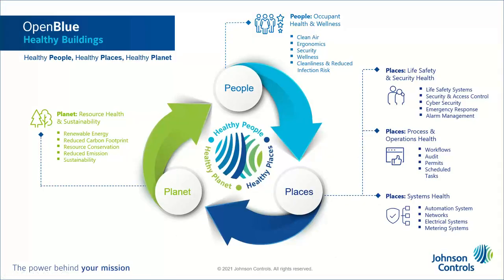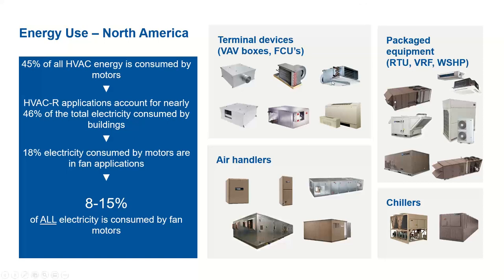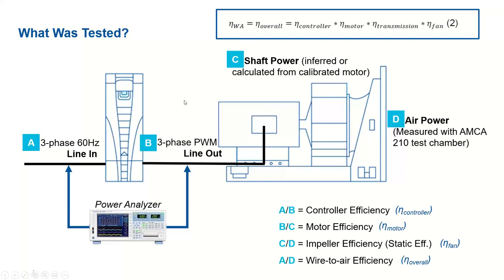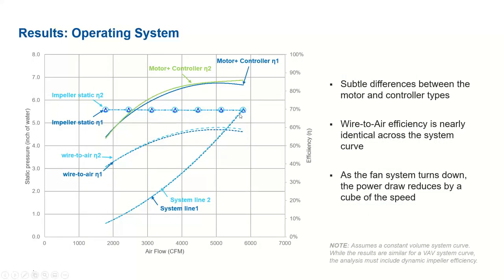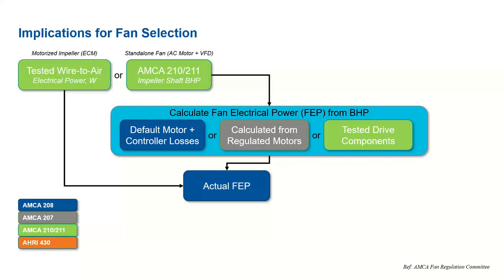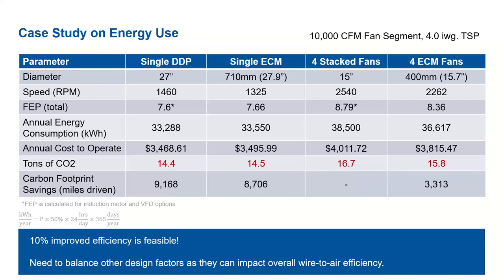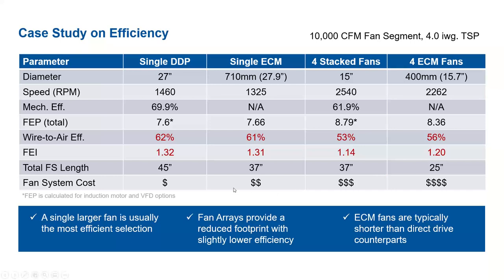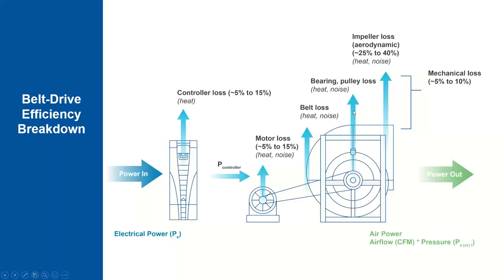Fan System Wire-to-Air Efficiency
Fan Systems efficiency impact to buildings.  Fan selection combined with system design best practices that limit losses will have a profound effect on the energy use of the air system.